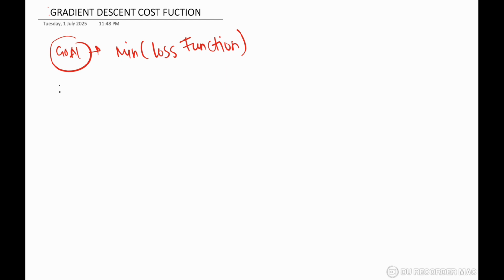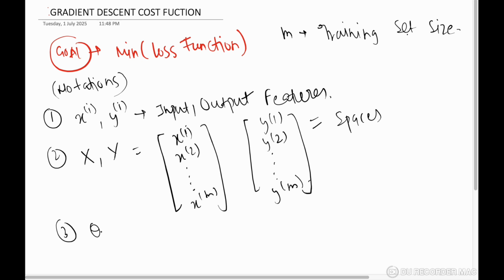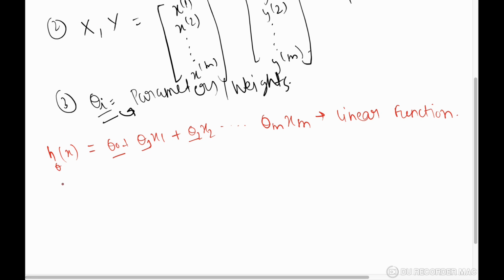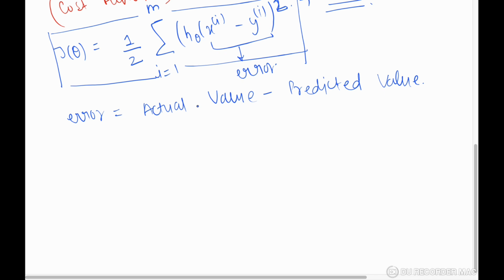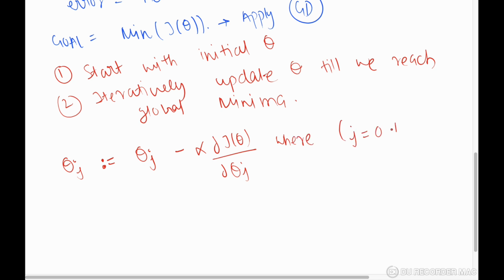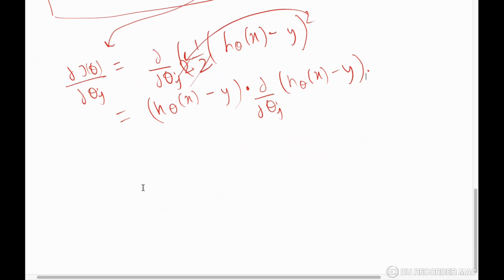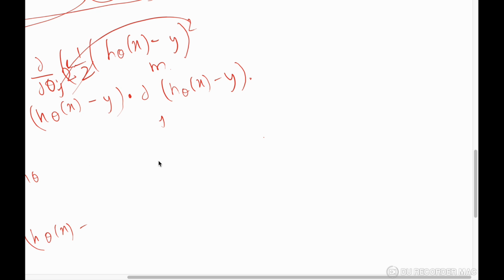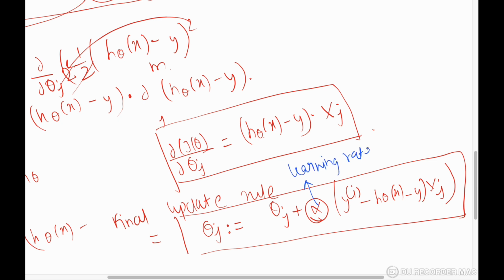Gradient Descent Cost function EXPLAINED